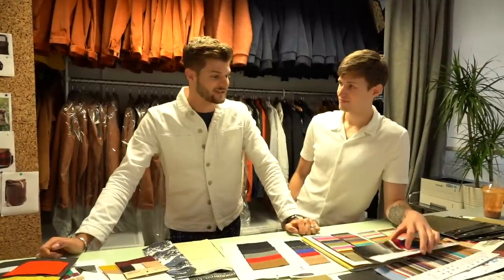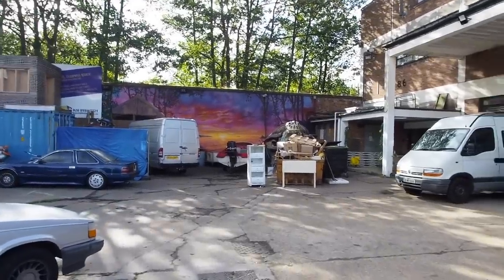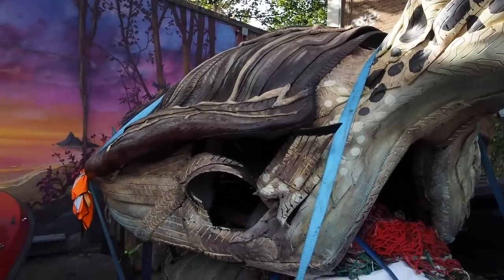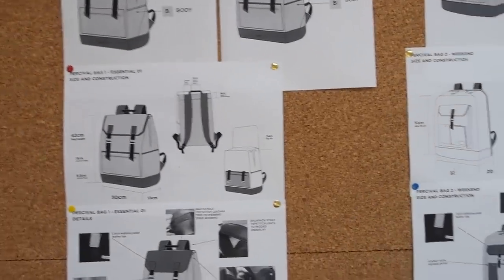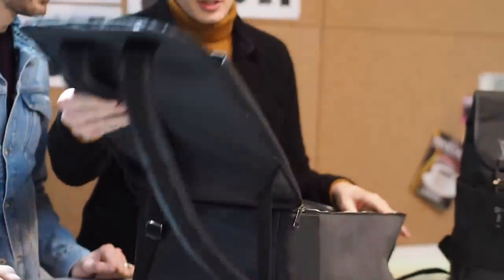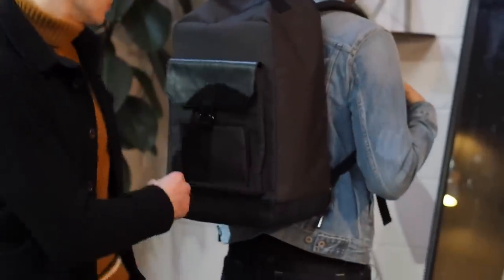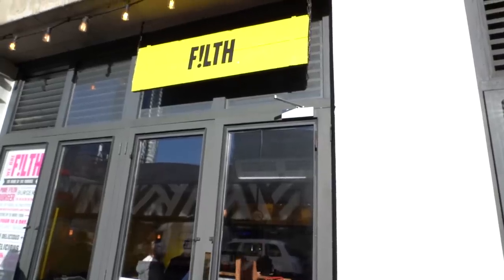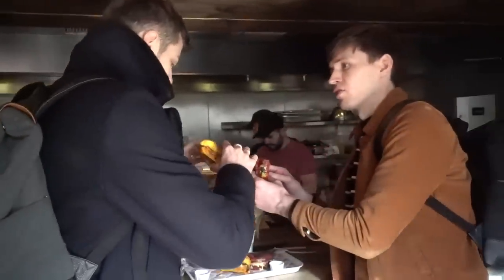DESIGNING & LAUNCHING A BAG COLLECTION | AD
•ADDRESS
Gleam Futures
6th Floor
60 Charlotte Street